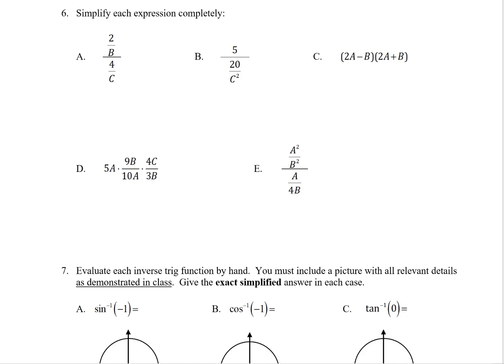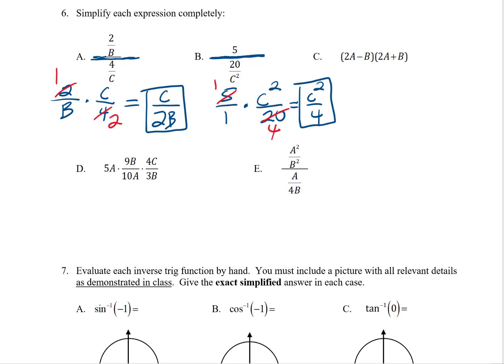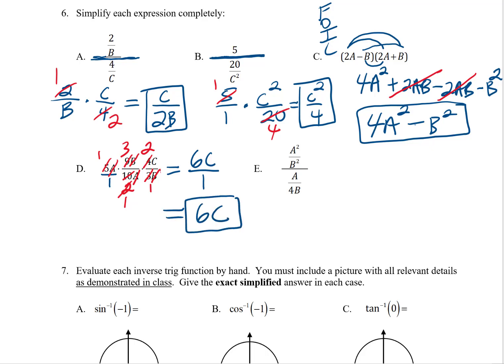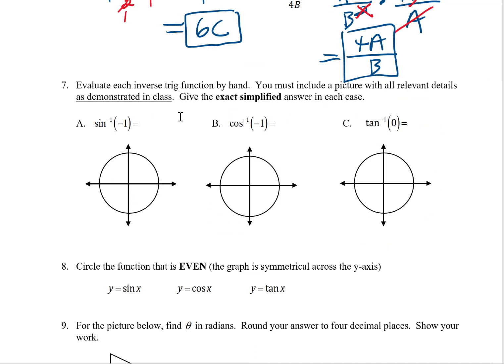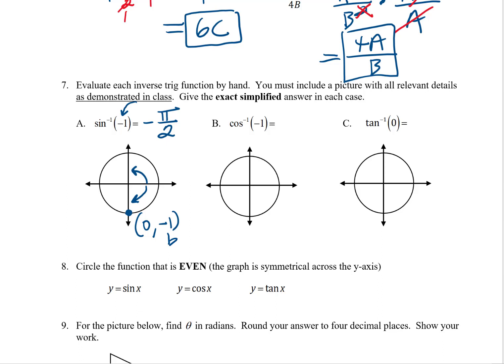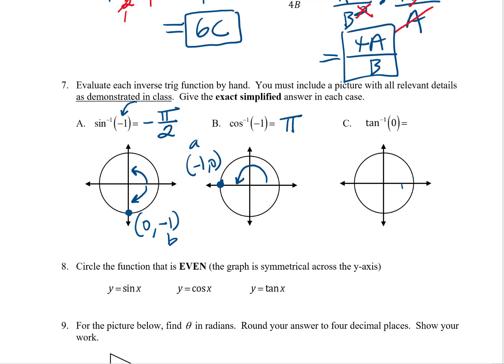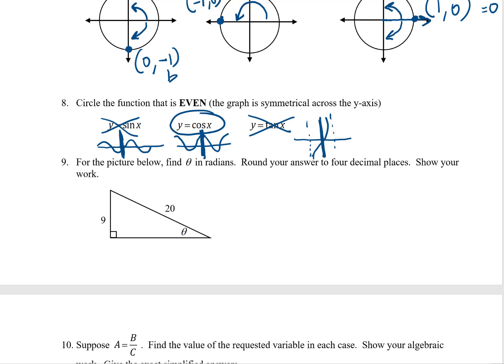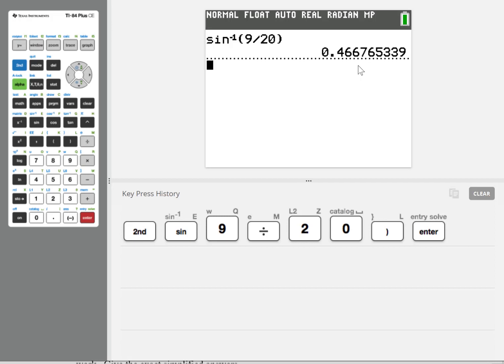MathS 73 Support Handout 10 page 2